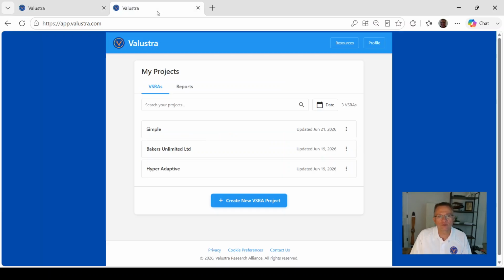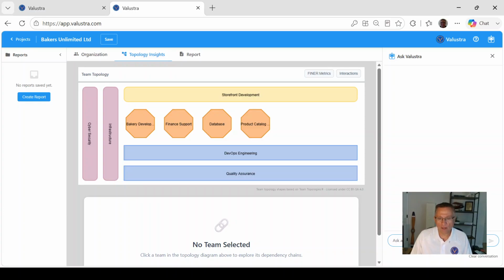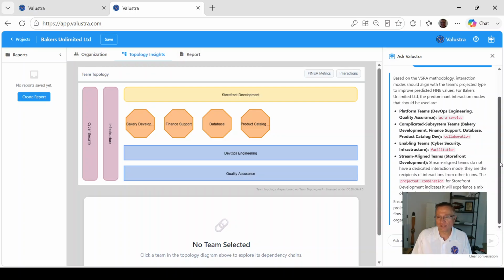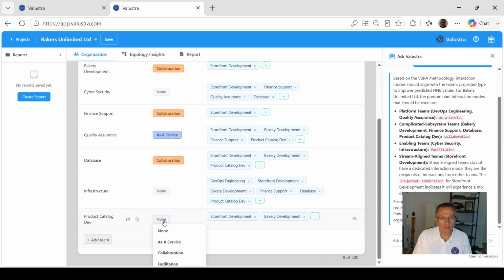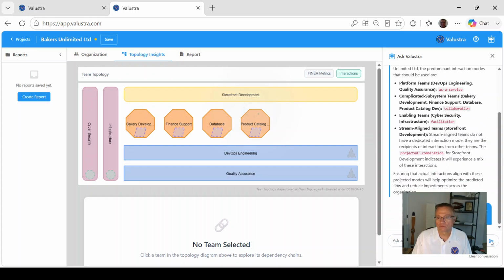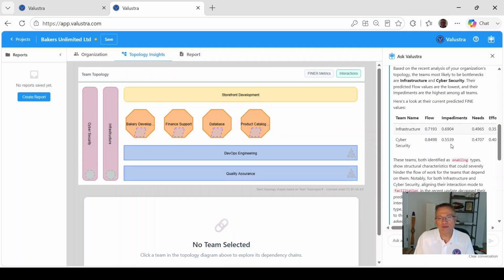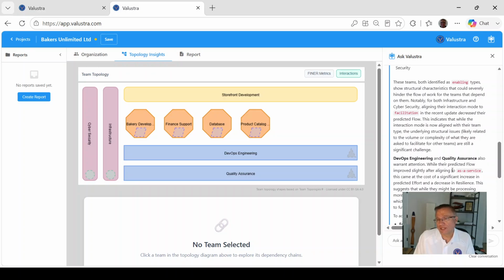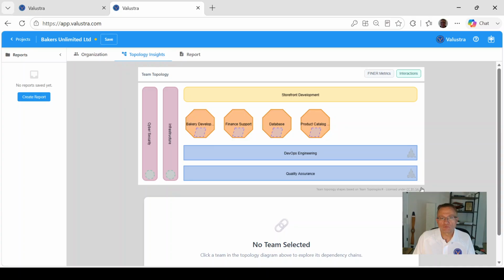Getting AI Assistance - Ask Valustra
In this video we introduce "Ask Valustra", an AI assistant built into the platform that can help with questions you have about your value stream reference architecture. We see how Valustra AI can provide insight into the VSRA FINE metrics and give recommendations to improve overall organizational flow.